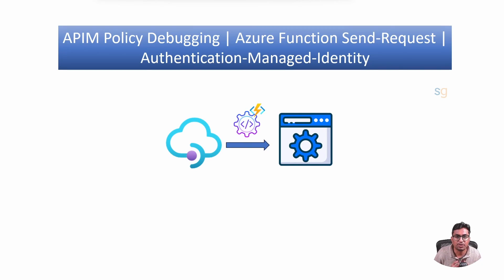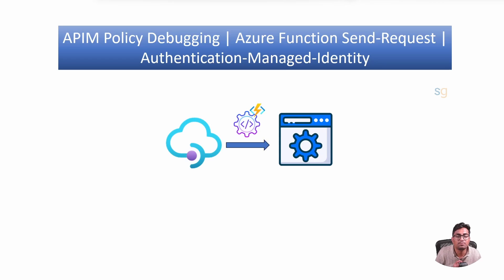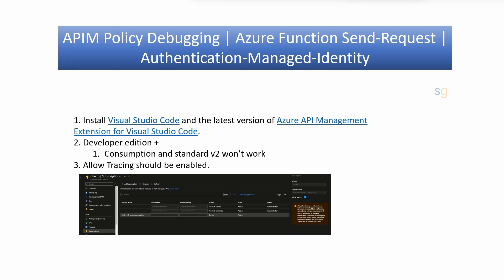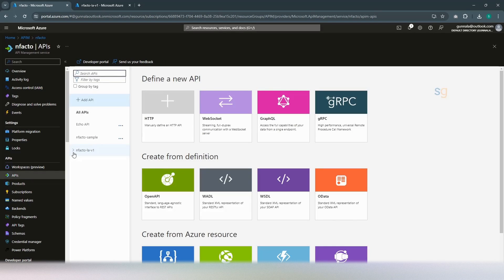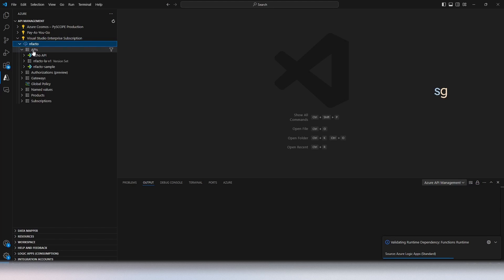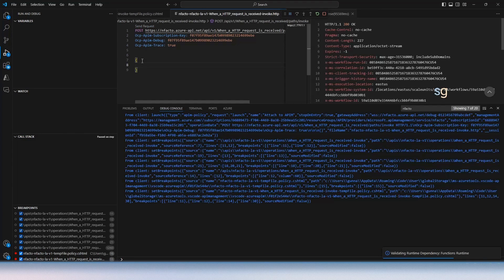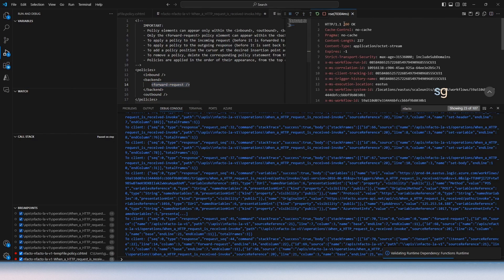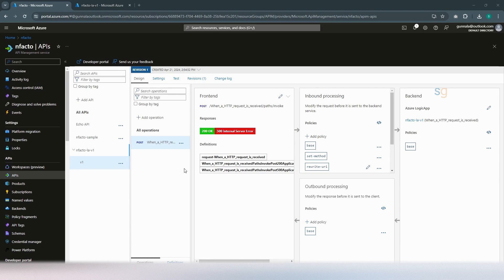Debug Azure API Management Policies | Send-Request APIM Policy | Managed Identity Authentication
📚 Azure API Management's policy engine allows applying transformations to API requests and responses using Liquid templates. However, writing and maintaining complex business logic with Liquid templates can become challenging, especially when dealing with heavy lifting scenarios.

🚀 To address this, we can offload the complex transformation logic to an Azure Function by leveraging the Send-Request APIM Policy. This approach improves code organization, maintainability, and simplifies the APIM policies, making them more readable and manageable.

🔍 Additionally, we'll explore how to debug APIM policies in Visual Studio Code, providing better troubleshooting capabilities.

📹 In this video, you'll learn:

1. ⚙️ Configuring a simple APIM Policy
2. 🐞 Debugging the APIM Policy in Visual Studio Code
3. 🔗 Using the Send-Request APIM Policy with an Azure Function
4. 🔒 Securing the Azure Function with Managed Identity Authentication, all configured within the APIM policy.

Chapters:
00:00 Introduction
02:52 Pre-requisites
03:32 Demo - Debugging Azure API Management Policy in Visual Studio Code
08:42 Demo - Send-request Azure APIM Policy with Azure Function using Managed Identity Authentication

👍 Engage & Support: Found this video helpful? Share it with your network and help spread the knowledge!